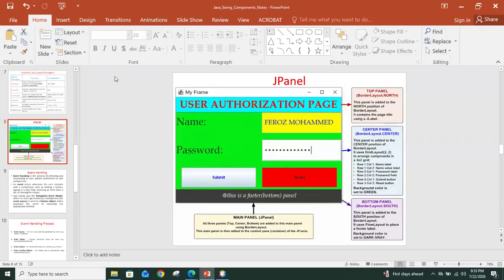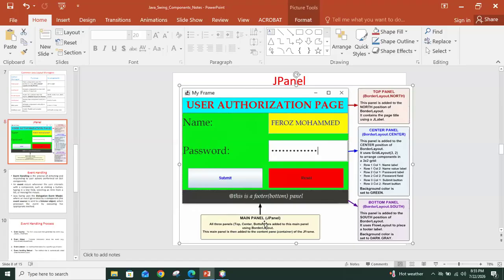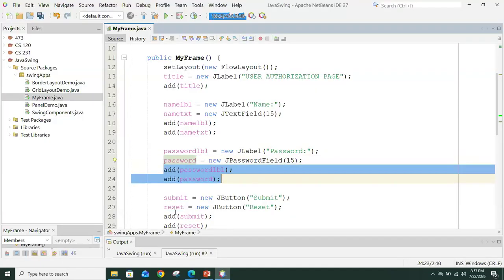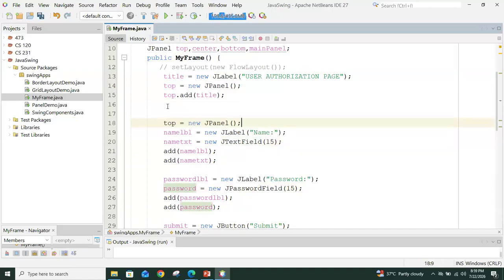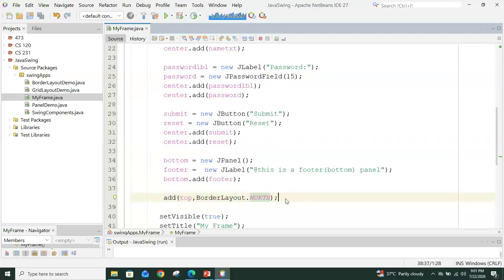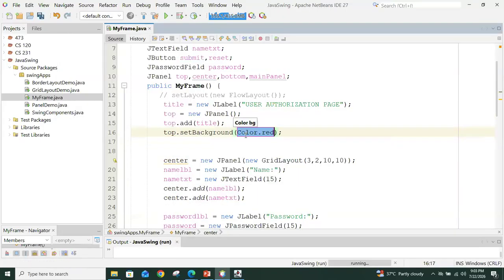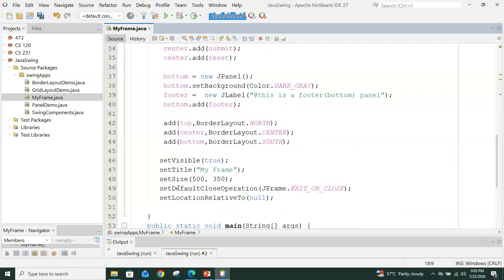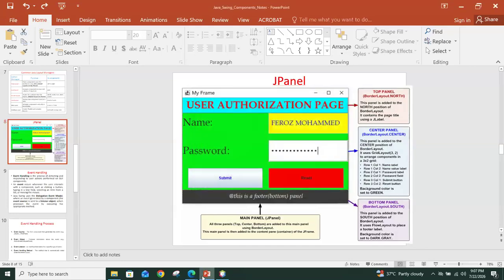JPanel - user login Example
Multiple Panels